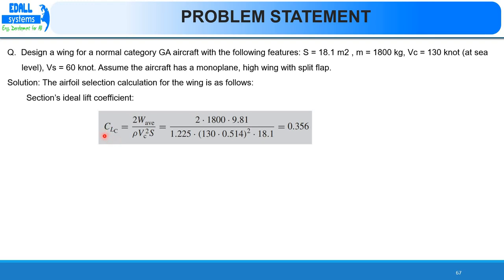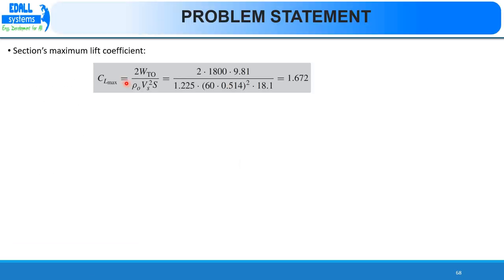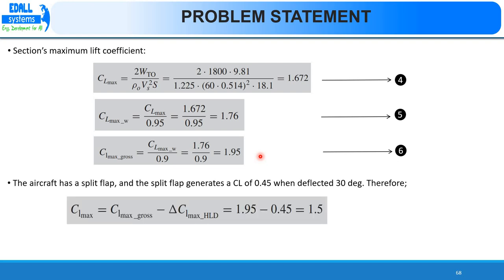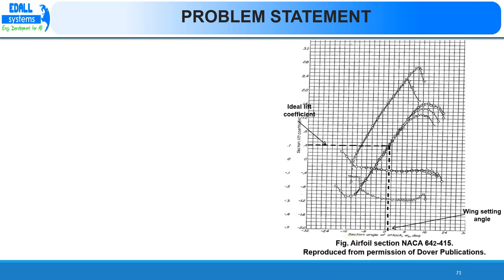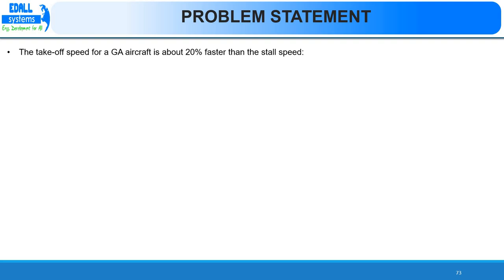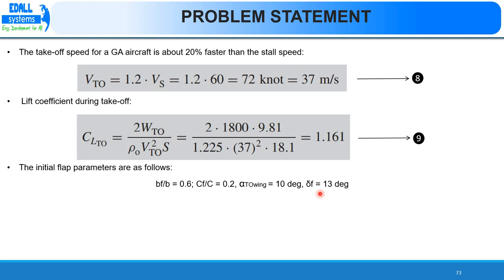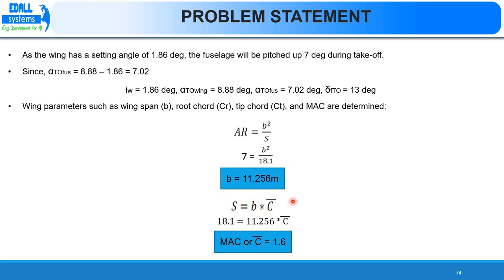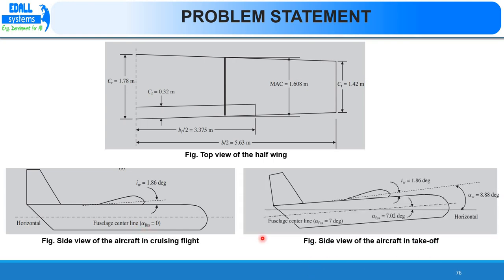9. Detailed Wing Design - Problem Statement